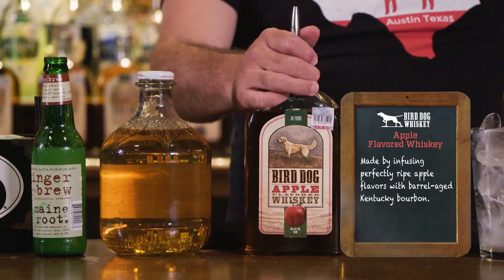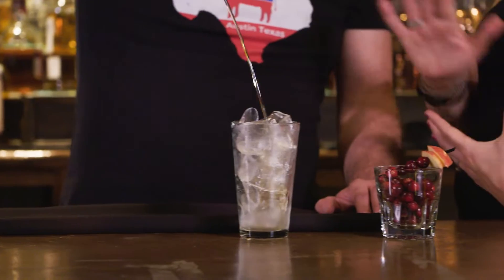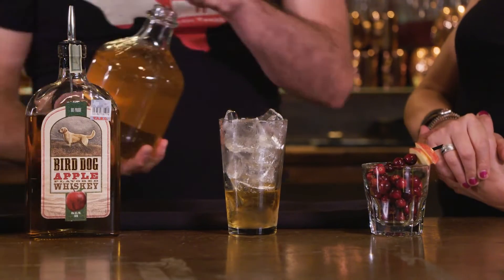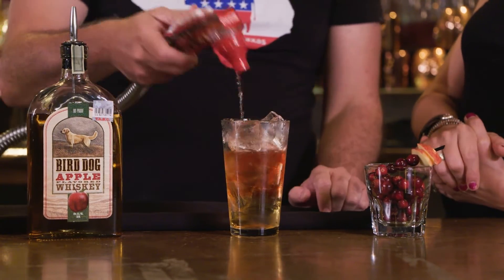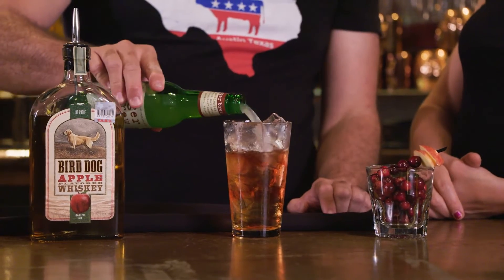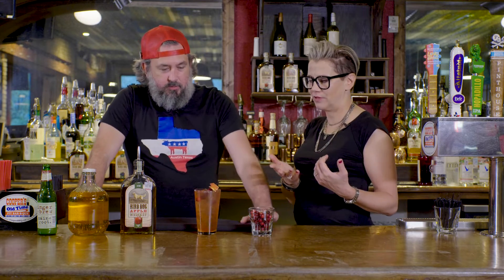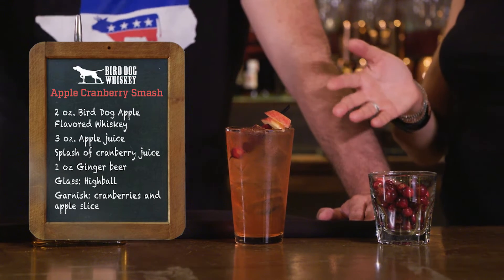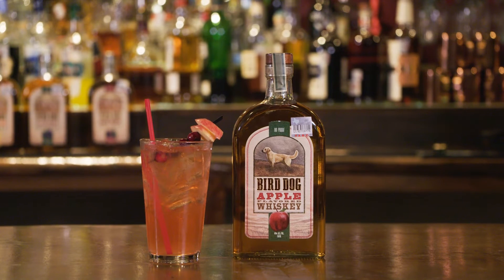Bird Dog BBQ - Austin: Cooper's Cocktails: Apple Cranberry Smash